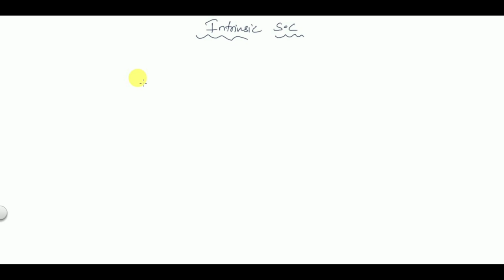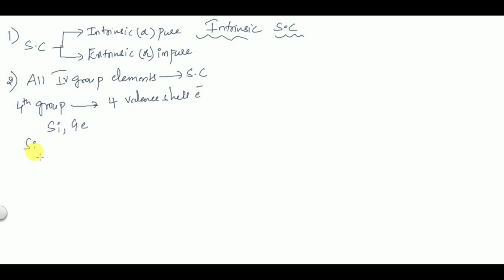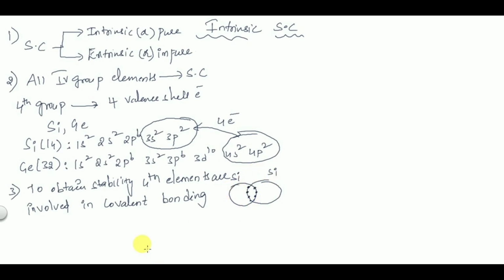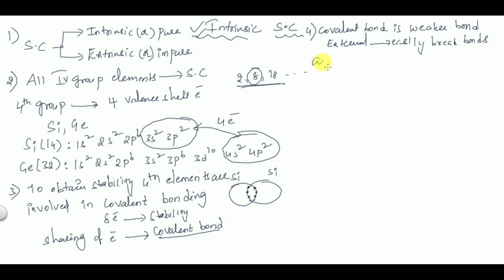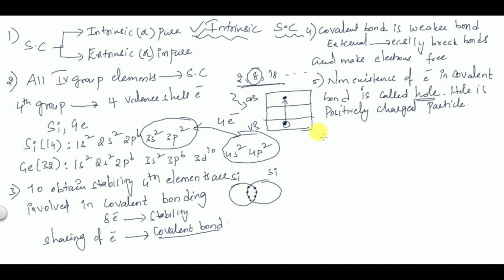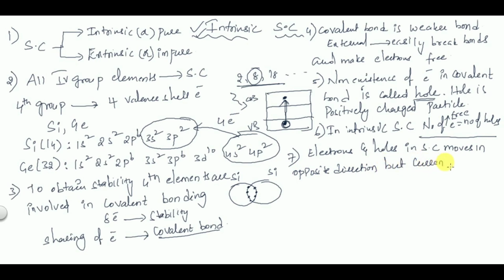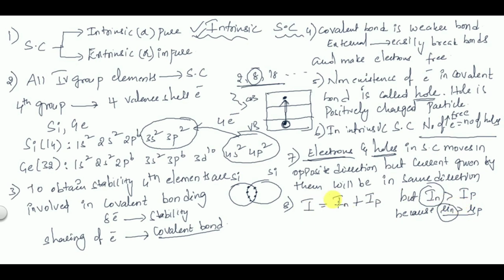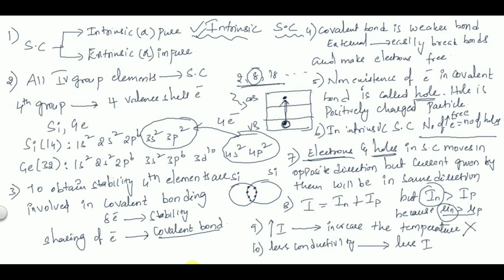Intrinsic Semiconductor Electronic Devices UGC NET Electronic Science Adhvaitha Classes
This  is another video of fast track video series in Electronic Devices and Circuits subject for the aspirants preparing for UGC NET Electronic science exam.In this video I have discussed about intrinsic or pure semiconductors, covalent bonds,current conduction in intrinsic semiconductor and concentration of charge carriers in intrinsic semiconductor.

FOR COMPLETE FAST TRACK SERIES OF UGC NET ELECTRONIC SCIENCE Electronic Devices and Circuits Subject  PLAYLIST PLEASE CLICK BELOW LINK

 Happy Learning!!!